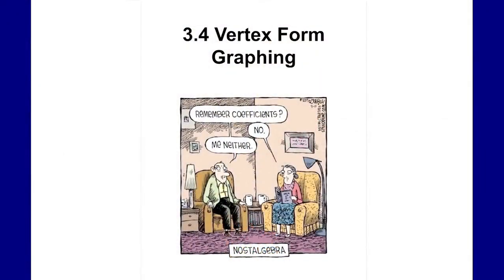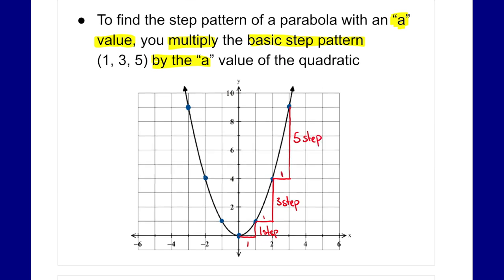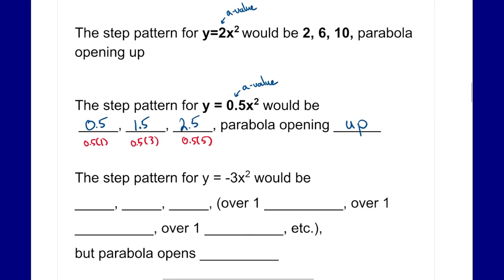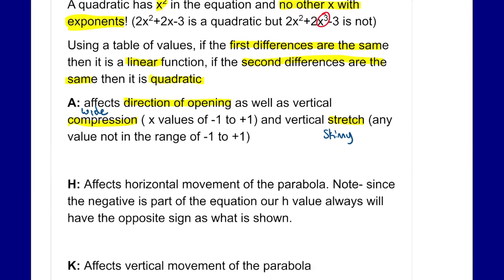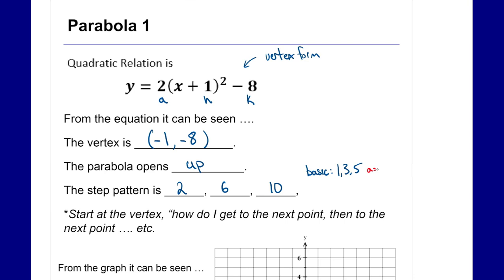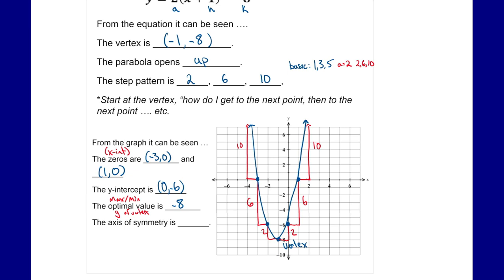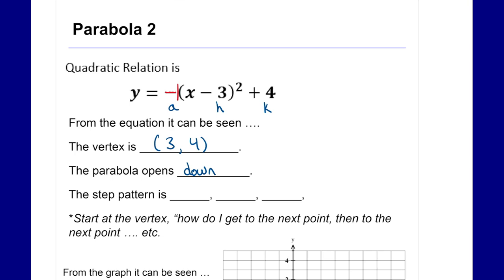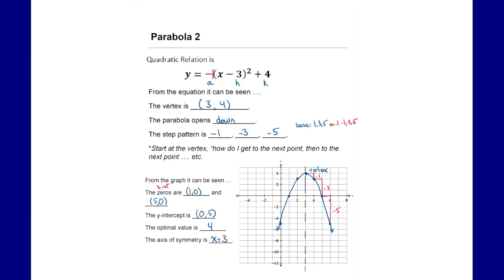3.4 Graphing Vertex Form